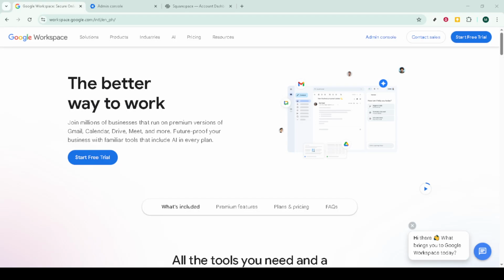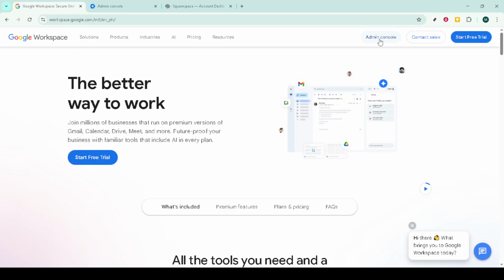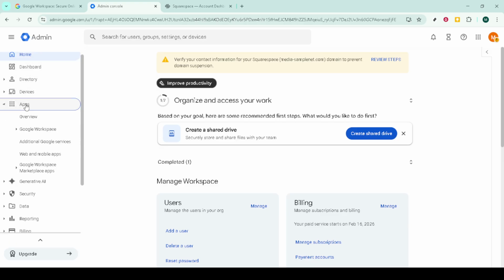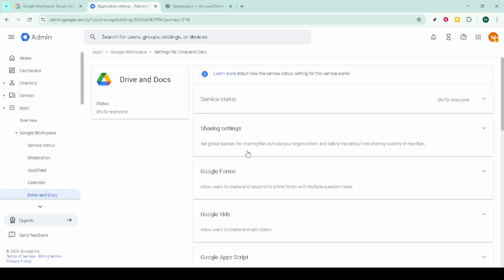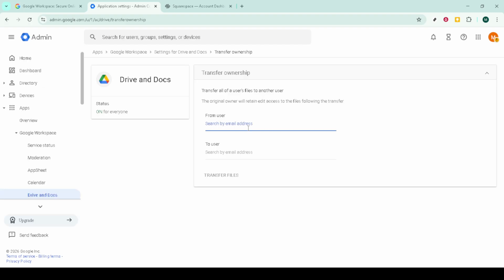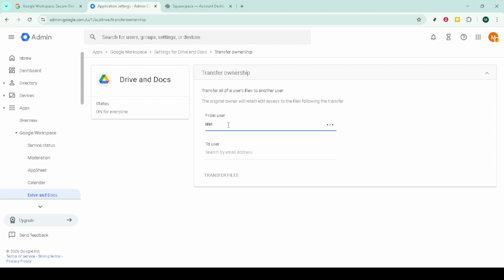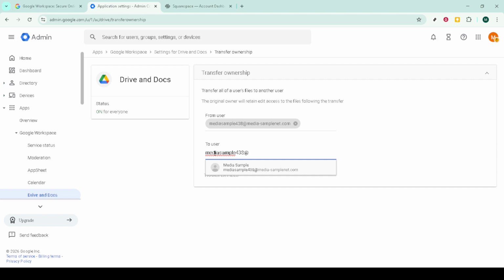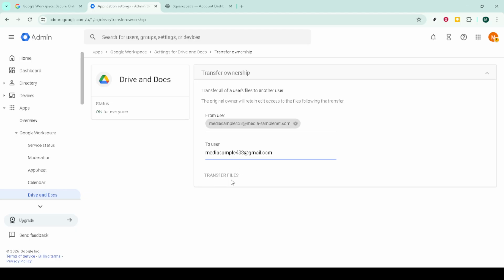Transferring Email from One Google Workspace Account to Another Simple G-Suite [Full Guide 2026]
How to Transfer Email from One Google Workspace Account to Another   Simple G-Suite Migration [Full Guide 2026]

In today's video we cover: transferring email google workspace to another account, move gmail business emails between workspace accounts, google workspace email migration tutorial 2026, transfer messages contacts and calendars google workspace step by step, use data migration service google workspace guide, export and import mailbox google workspace admin workflow, migrate gsuite emails to new workspace domain tutorial, copy email history between google workspace users, google workspace admin migration settings tutorial, business email transfer workflow google workspace, google workspace tips and tricks, google workspace beginner guide, google workspace full guide 2026, google workspace training video